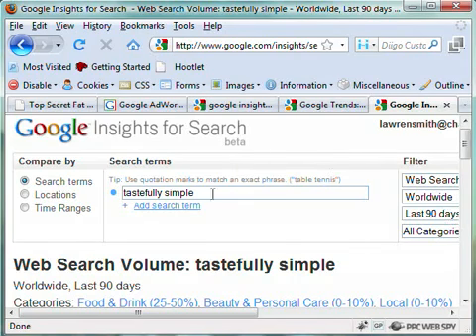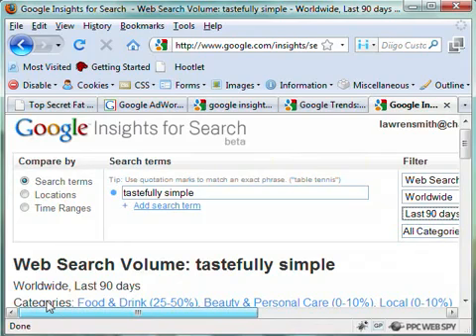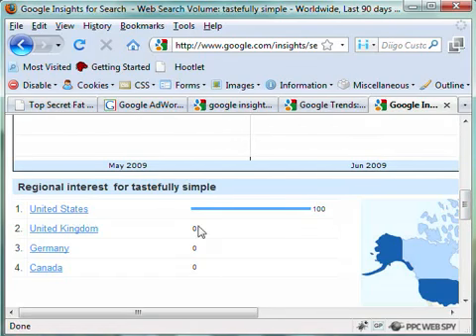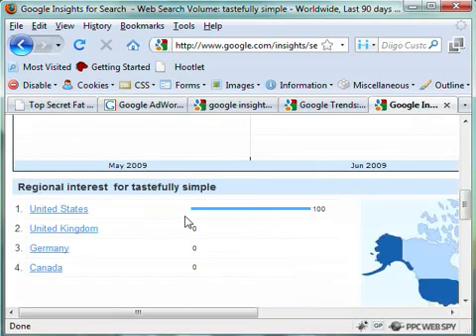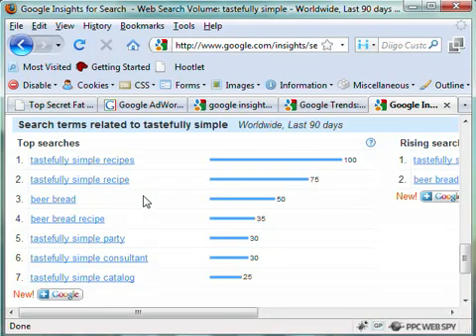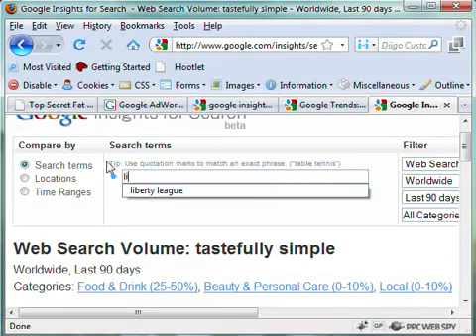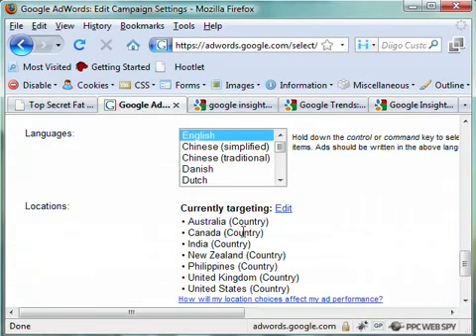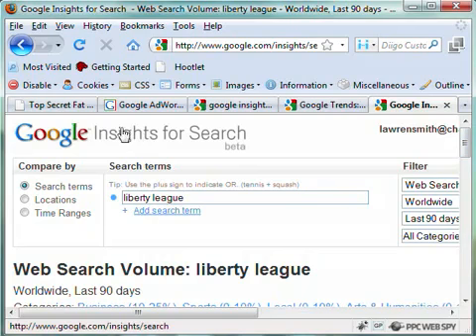How To Use Google Insights To Improve Pay Per Click Campaigns YouTube